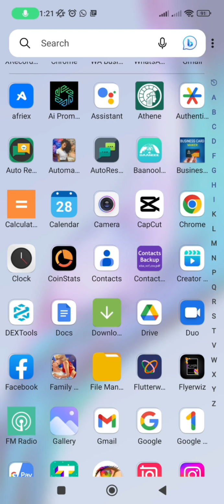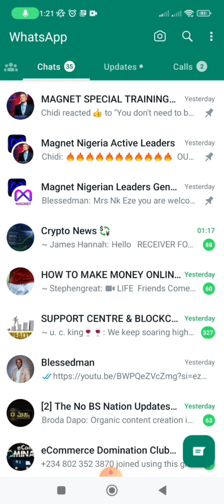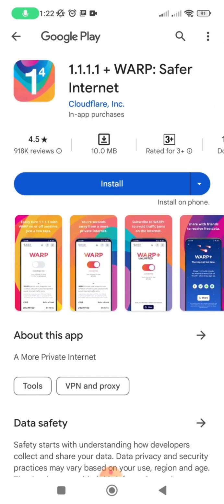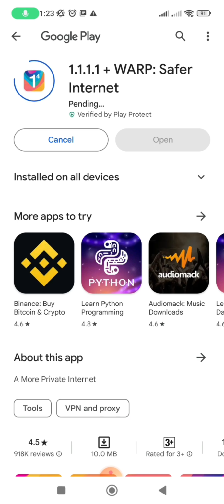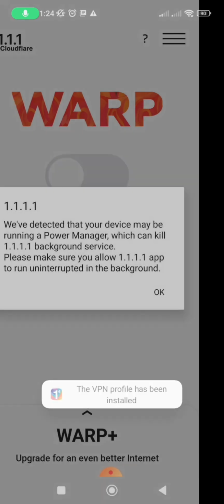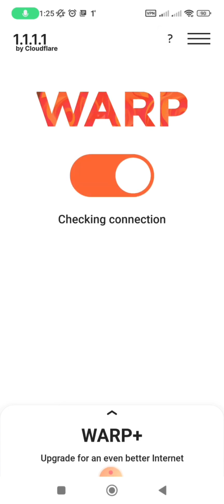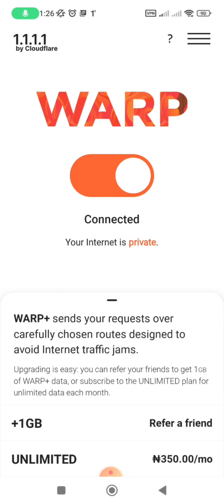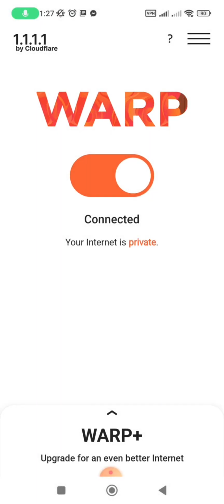How to use a special DNS resolver app to Access Your exchanges without restrictions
How to use a special DNS resolver app to Access Your exchanges without restrictions | What is geoblocking and how to bypass it | ONLY solution you need | Use Cloudflare DNS On Android Without Using App | Disable This Android Privacy Setting ASAP! | How To Setup Private DNS On Android to Block Trackers | Private DNS server cannot be accessed problem || Mobile network has no internet issues in Android

🚀 Unlock the full potential of your cryptocurrency exchanges with our revolutionary DNS resolver app! Say goodbye to frustrating restrictions and hello to seamless access from anywhere in the world. Our user-friendly interface makes navigating exchanges a breeze, ensuring you never miss out on a trade again. Whether you're a seasoned investor or just starting out, our app empowers you to take control of your financial future. Join the thousands of satisfied users who have already revolutionized their trading experience. Don't let limitations hold you back – embrace freedom and elevate your trading game with our special DNS resolver app today!🎯

The results are not typical. There is no guarantee that you will earn any money using the techniques and ideas mentioned in this video. I am not a financial advisor and anything that I say on this YouTube channel should not be seen as financial advice. Your level of success in attaining the results claimed in this video will require hard work, experience, and knowledge. I am only sharing my biased opinion based off of speculation and my personal experience.

how to change dns windows 11
mobile network has no internet access samsung
dns settings pc
dns server not responding windows 10
dns settings iphone
private dns settings android free fire
dns server not responding windows 11
dns settings for tiktok
dns app
private dns kya hai
dns resolver explained
pfsense dns resolver
pfsense dns resolver setup
pihole dns resolver
pfsense unbound dns resolver
pfsense dns resolver not working
linux dns resolver
dns resolver python
dns resolver pfsense
dns resolver roblox
dns resolver pfsense configurar
pihole dns resolver
como resolver dns_probe_finished_nxdomain
como resolver dns
como resolver dns nao esta respondendo